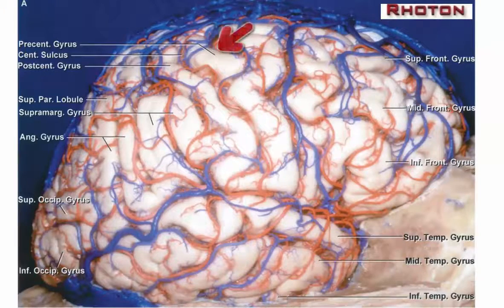Slaven Gojkovic, MS3: The M1 Complex